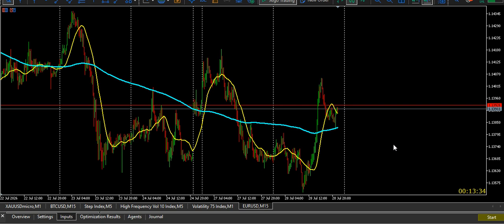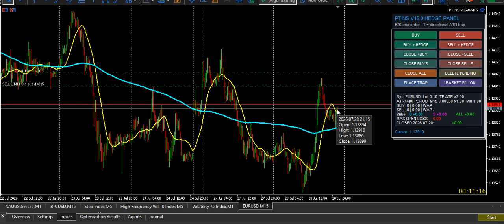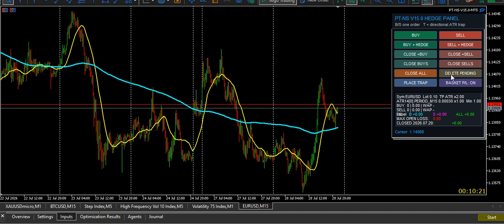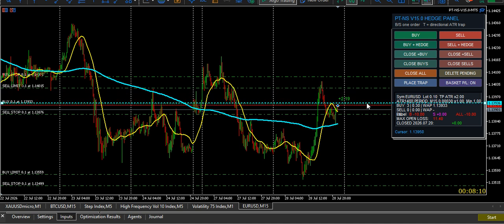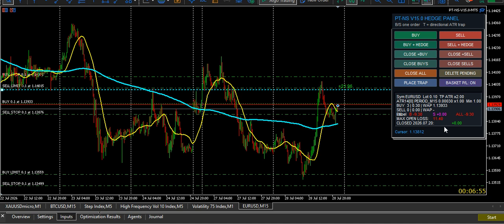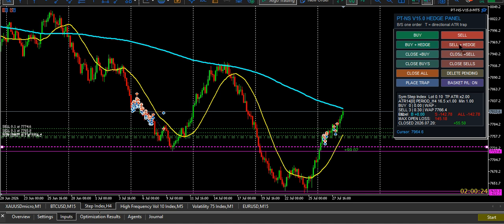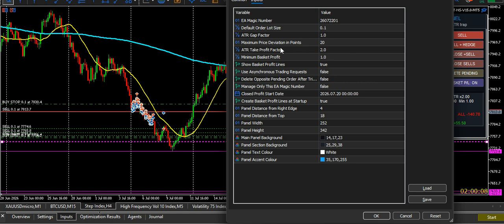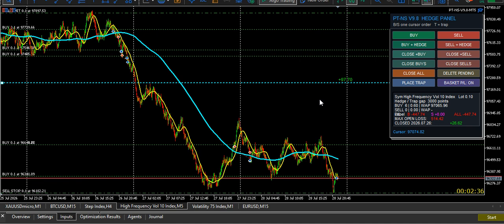PT NS ea live video